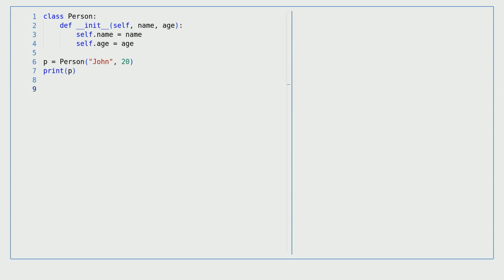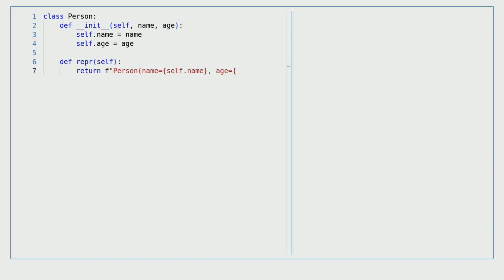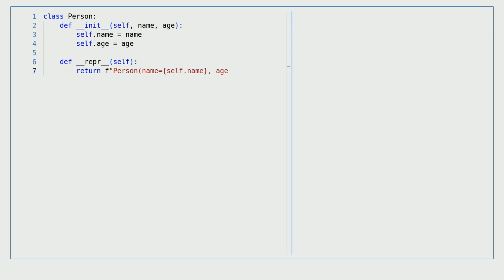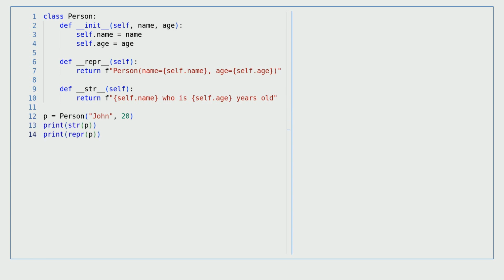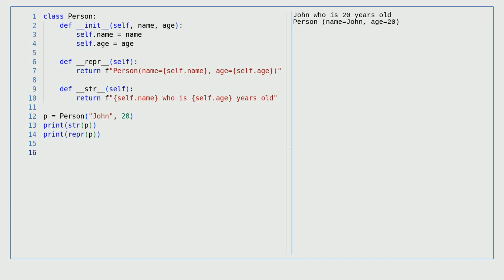Python - Object Oriented: __repr__ Magic Method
In this engaging YouTube video, you will explore the basics of the `__repr__` magic method in Python, focusing on its usage within custom classes. Without relying on decorators, this tutorial provides a comprehensive understanding of the `__repr__` magic method and its significance in representing objects as strings.

The video begins by introducing the concept of the `__repr__` magic method and its purpose. You will learn that this method is responsible for providing a string representation of an object, which can be useful for debugging, logging, and displaying information about the object.

Next, the video dives into the implementation of the `__repr__` method within custom classes. You will discover how to define and utilize this method to return a string representation that accurately represents the state of the object. Through clear and concise code examples, you will see how to include relevant information such as attribute values, class name, and other essential details.

Moreover, the video emphasizes best practices for implementing the `__repr__` method. You will learn about the importance of producing unambiguous and informative representations, ensuring that the returned string can be used to recreate the object if needed.

Throughout the video, the instructor highlights common pitfalls and mistakes to avoid when working with the `__repr__` method. You will gain insights into potential errors and learn how to troubleshoot issues related to incorrect implementation.

By the end of this video, you will have a solid understanding of the `__repr__` magic method and its role in providing meaningful string representations for your custom classes. Armed with this knowledge, you will be able to enhance the usability and maintainability of your Python programs. So, get ready to dive into the world of `__repr__` and take your object representations to the next level!